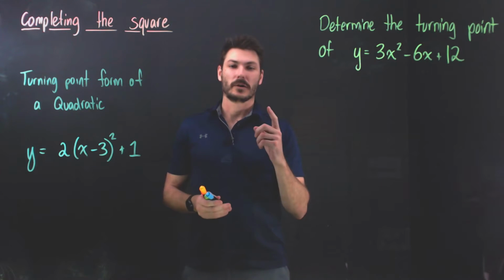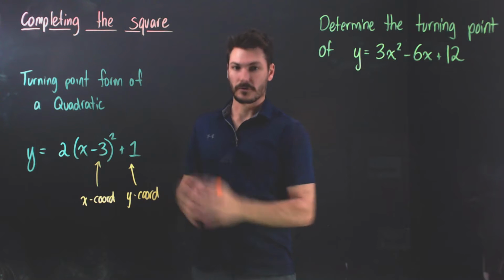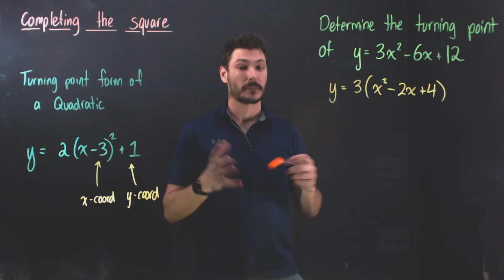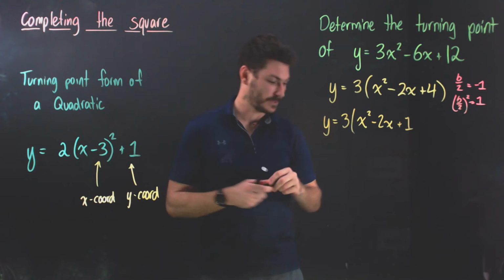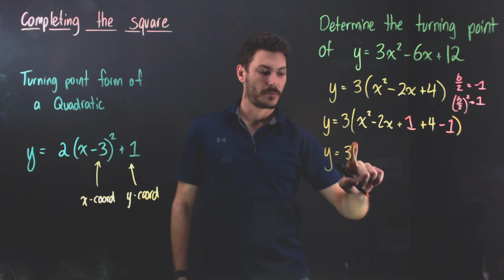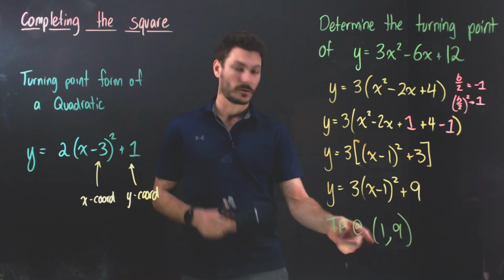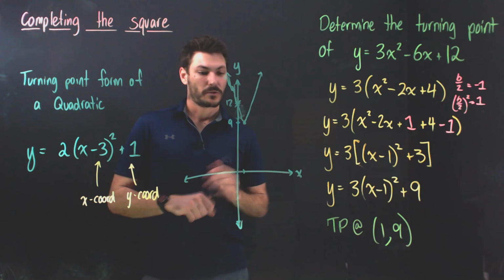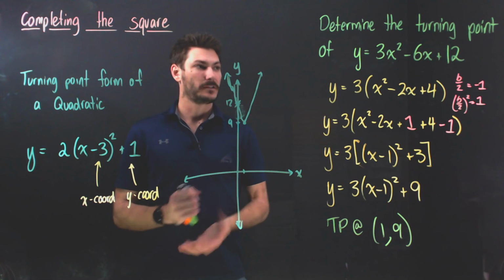How to complete the square for quadratic equations